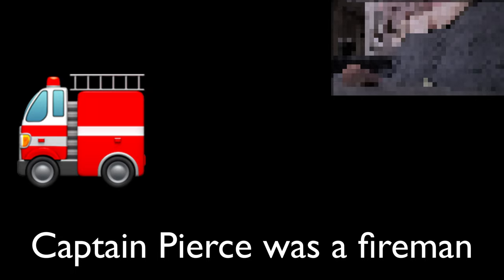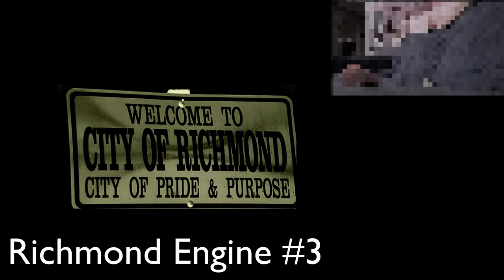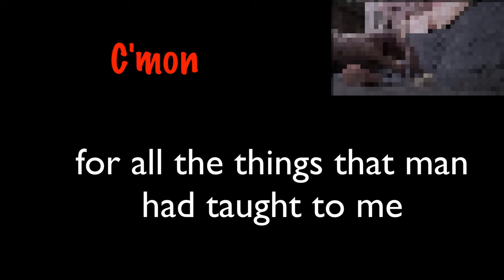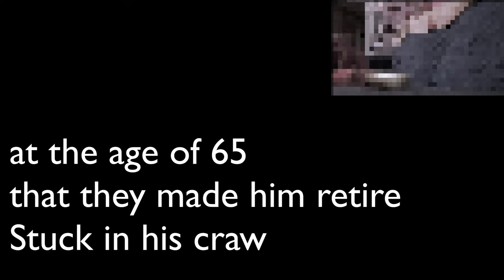Jerry Was A Race Car Driver (Cover)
Breaking in the new equipment with a cover of a song by Primus